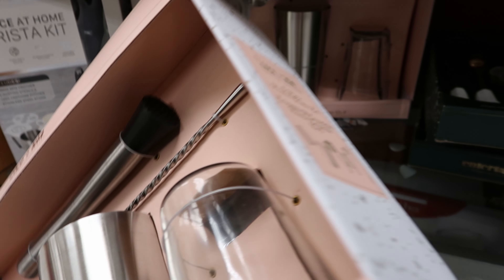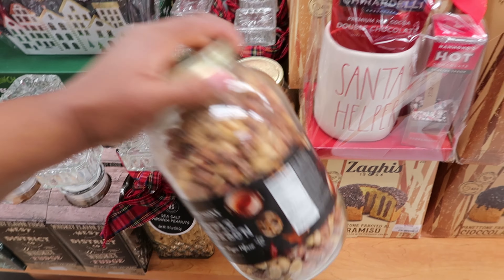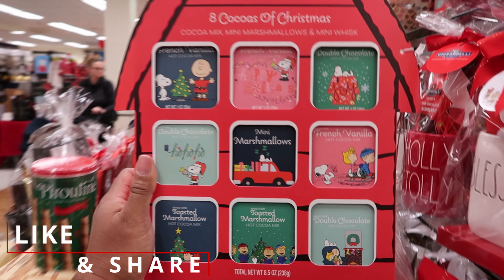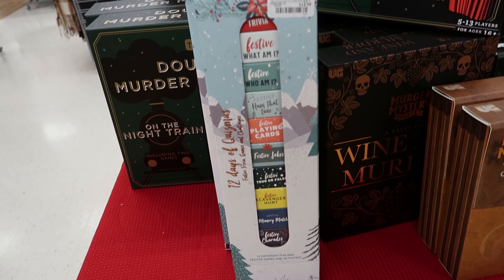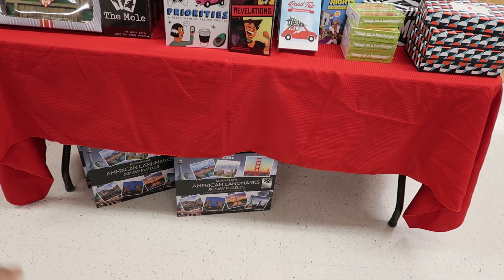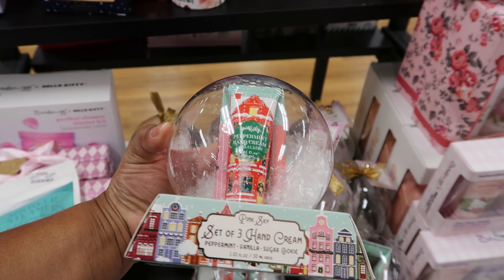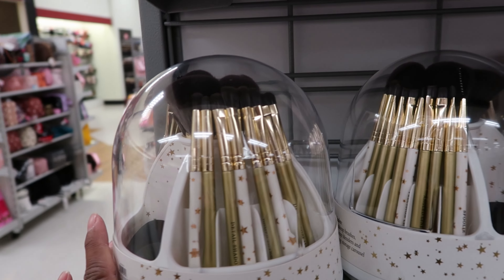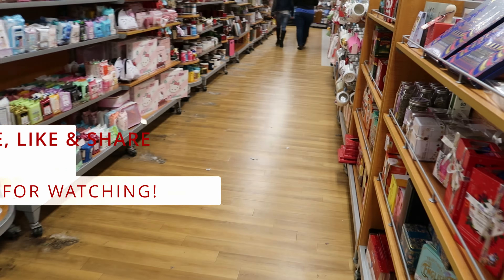TJ MAXX * NEW FINDS